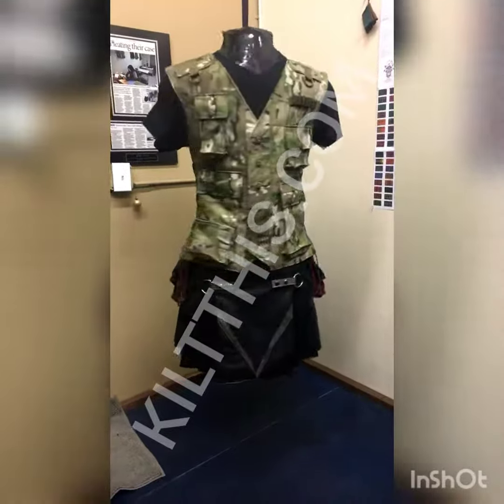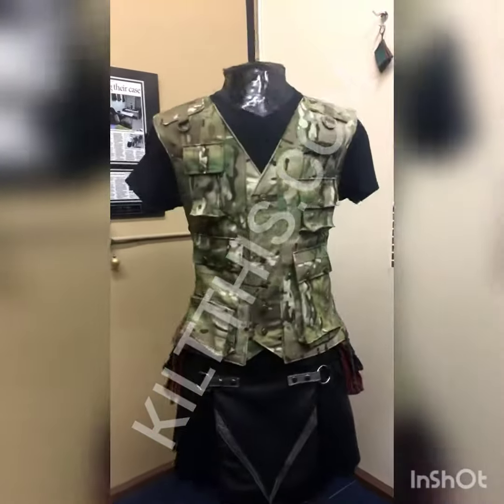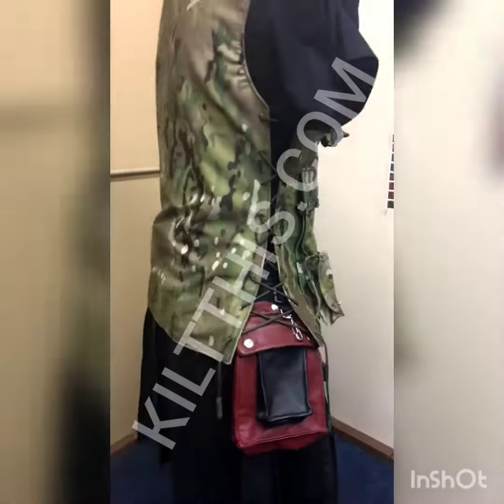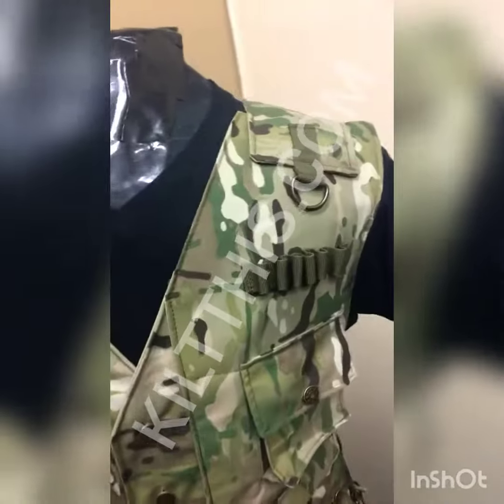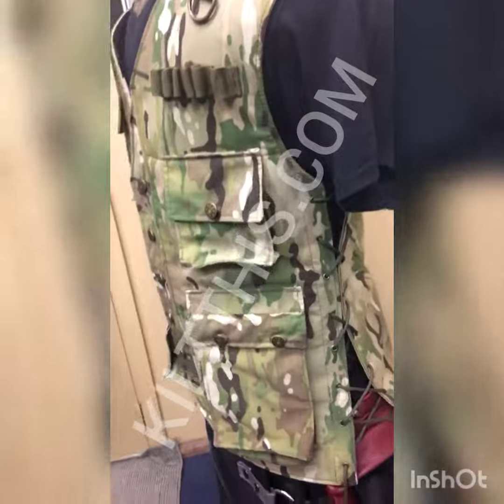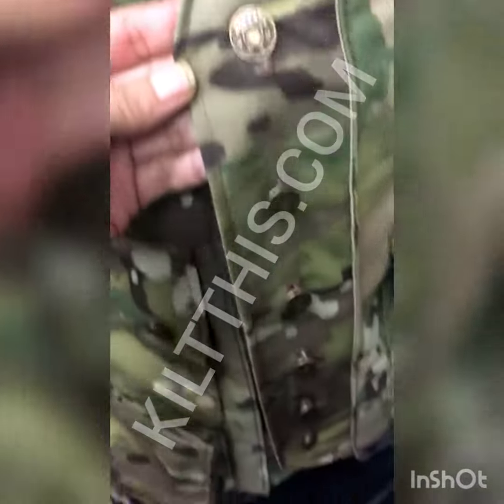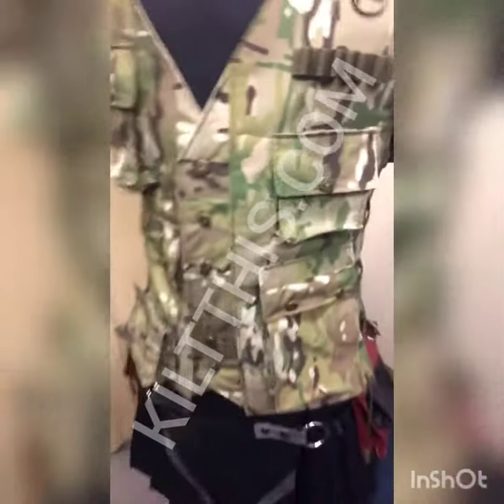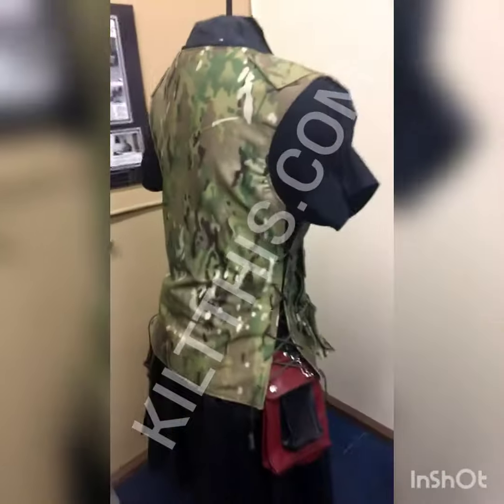Multi Cam Camouflage Utility Vest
This custom utility vest was made with multi cam pattern camouflage in a utility design with many pockets for a day outdoors.